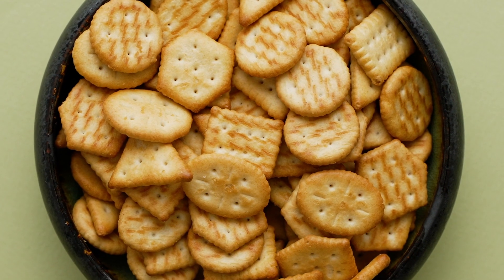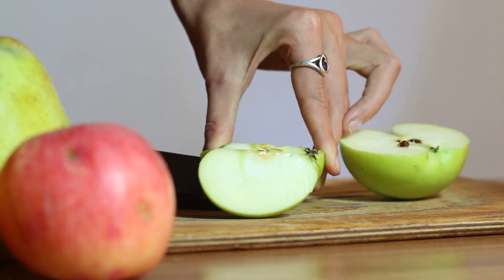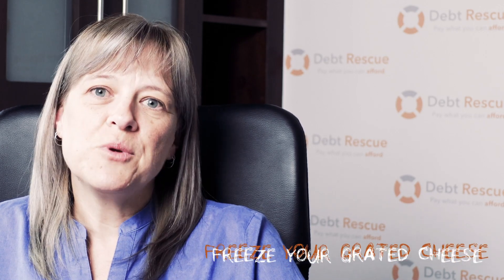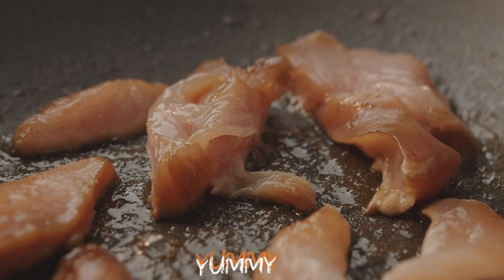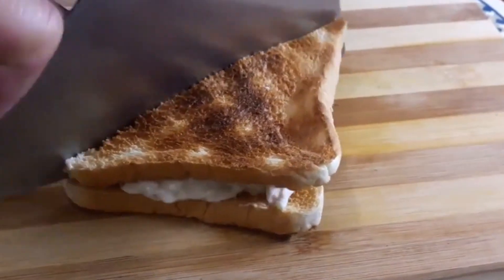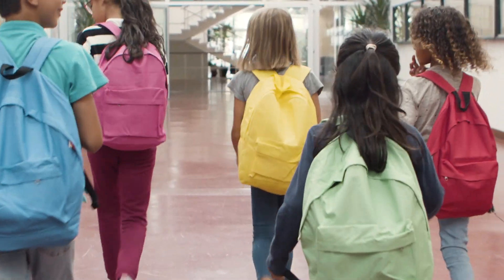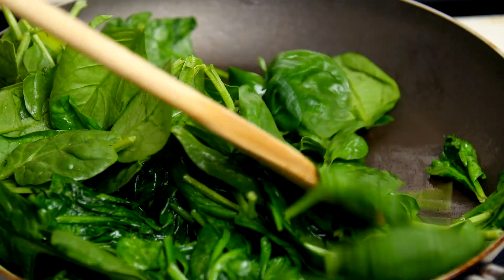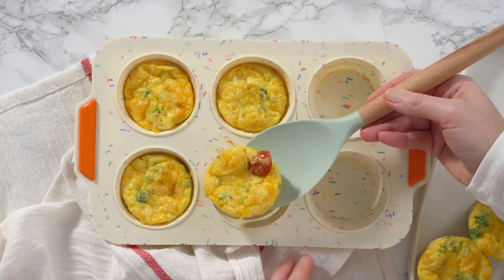Back-to-School Lunchboxes on a Budget (The Kids will Love These!)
Kids are back at school. Want budget-friendly healthy lunchbox ideas? Watch the video now and grab your free downloads.

Was this video useful to you?

Stay informed and Stay Financially Healthy!

FREE TOOLS for You
Online Calculator

We would love to hear your comments, views, and insight into all things financial.